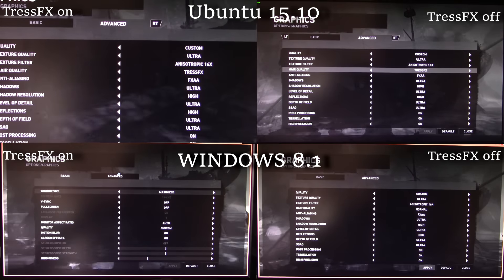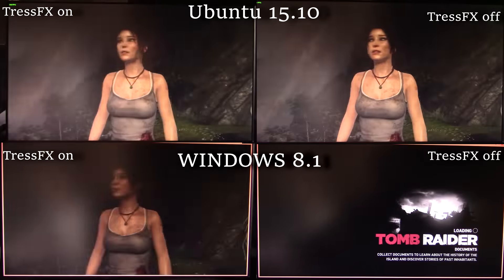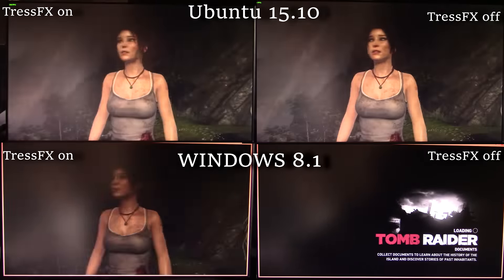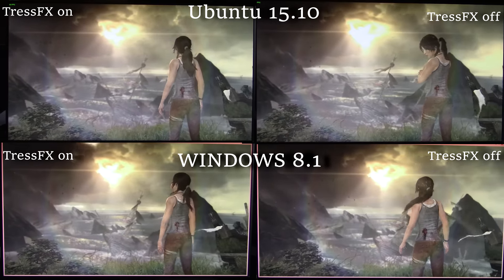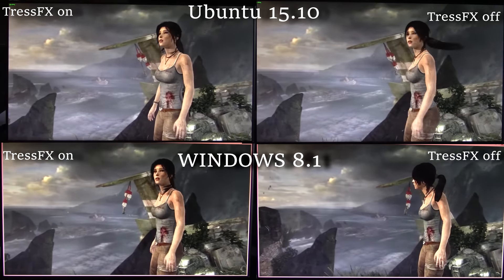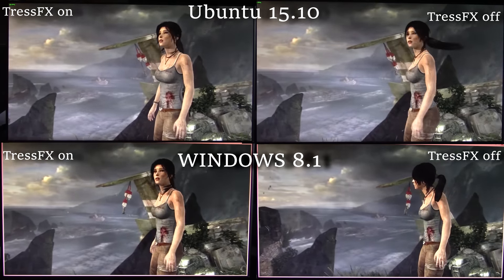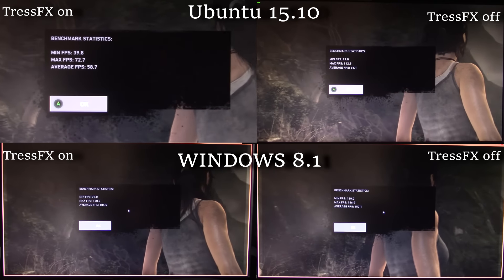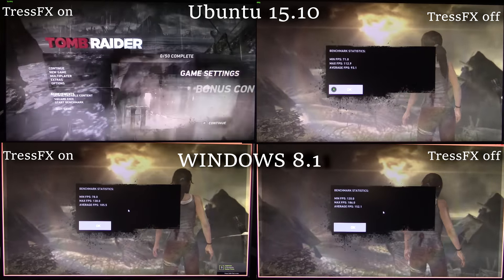Tomb Raider Benchmark - Ubuntu 15.10 vs Windows 8.1 + Ubuntu 16.04 vs Windows 10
Show your support and drop a like guys + plz read for more info.
Tomb Raider being benchmarked on Ubuntu Linux

GPU : Nvidia GTX980 4Gb
Memory: 8Gb Ram
CPU: Intel I7 4790k @4.4ghz

GPU: GTX960m
Memory: 16gb ram
CPU: Intel I7 6700HQ